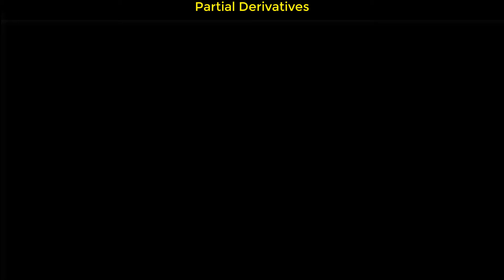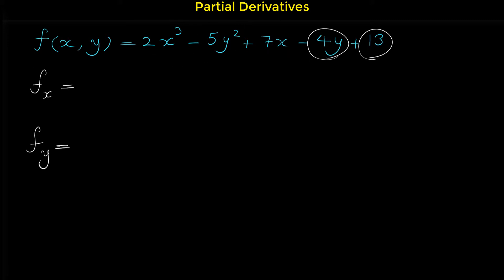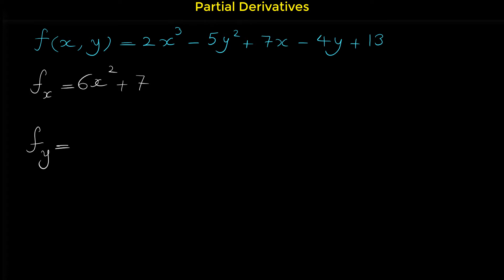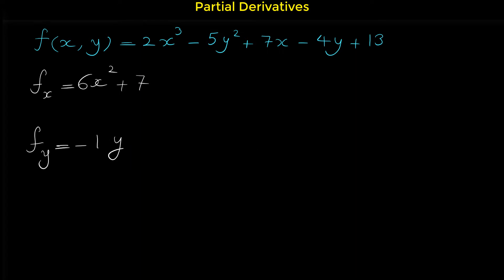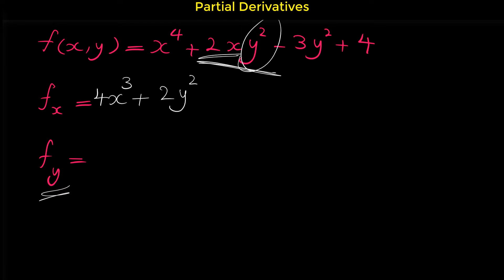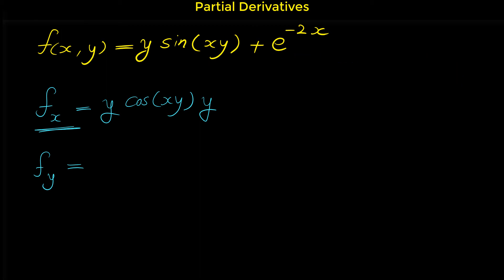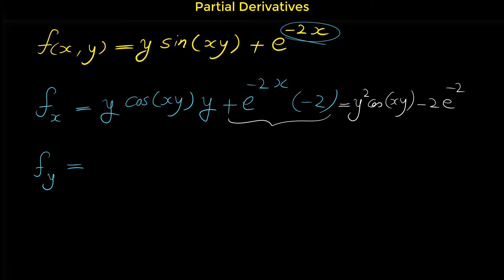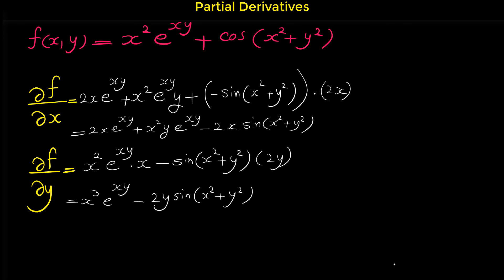Partial Derivatives - Derivatives of Multivariable Functions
In mathematics, partial derivative of a function of several variables is its derivative with respect to one of those variables while the other variables are held constant (as opposed to the total derivative, in which all variables are allowed to vary). Partial derivatives are used in vector calculus and differential geometry.

The symbol used to denote partial derivatives is ∂. One of the first known uses of this symbol in mathematics is by Marquis de Condorcet from 1770, who used it for partial differences.